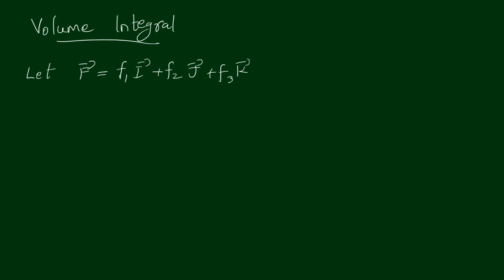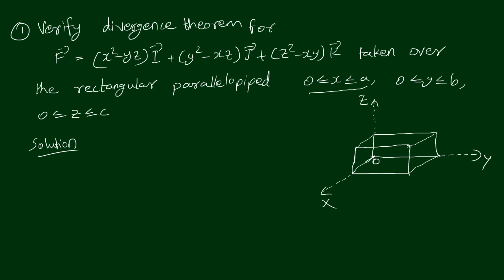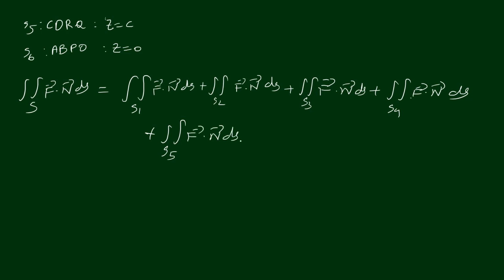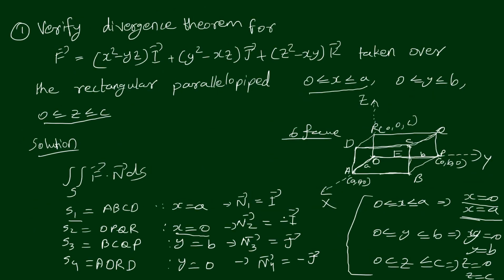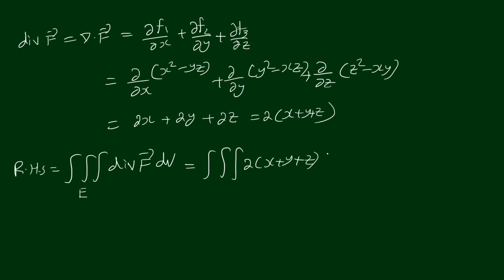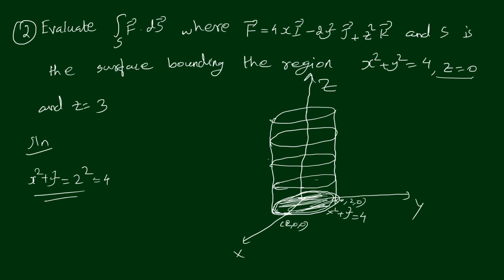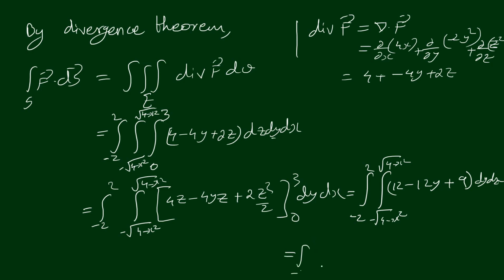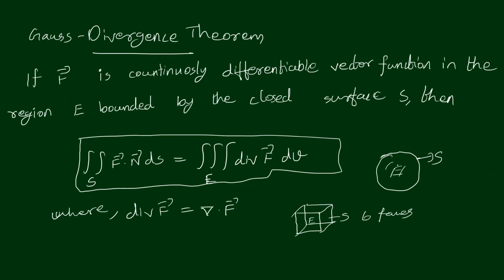Vector calculus(class-4)Gauss-divergence theorem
Gauss divergence theorem for a vector field.